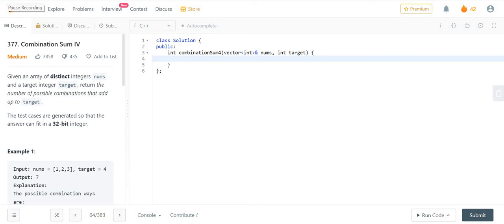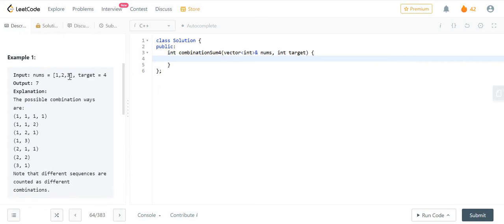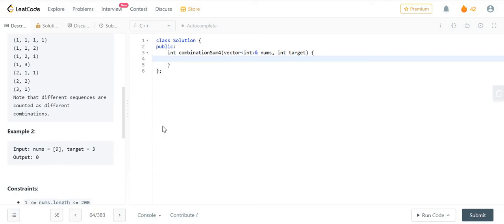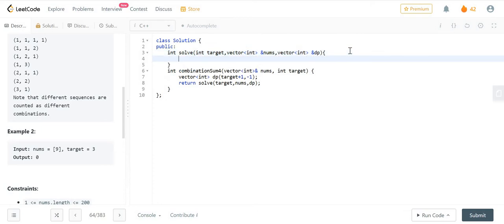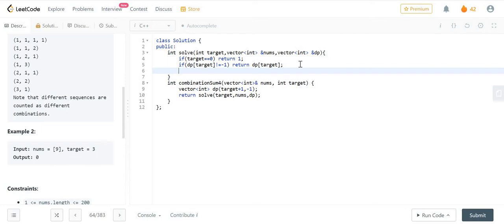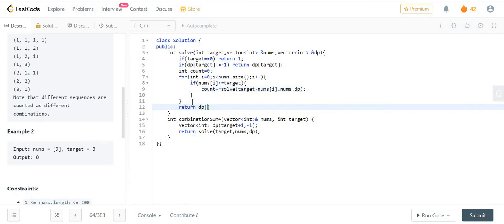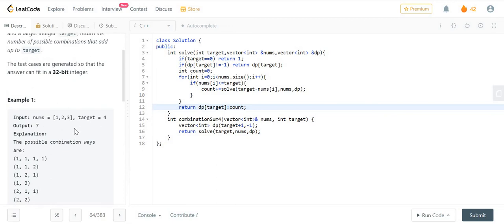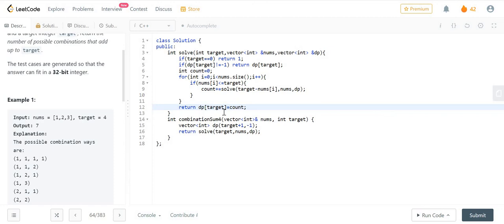377. Combination Sum IV - Day 5/31 Leetcode August Challenge